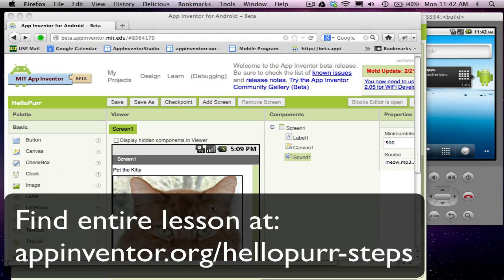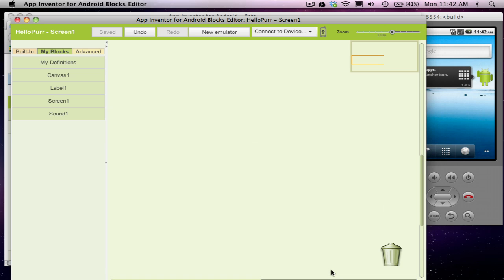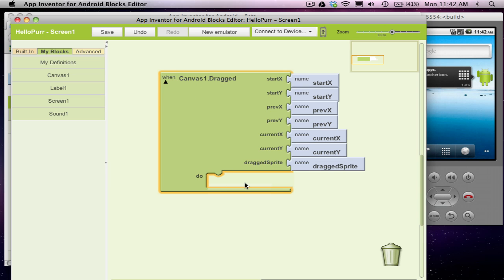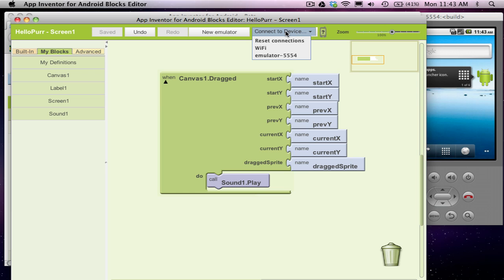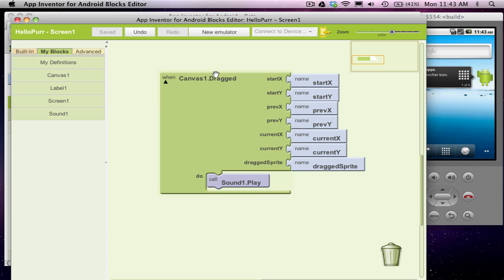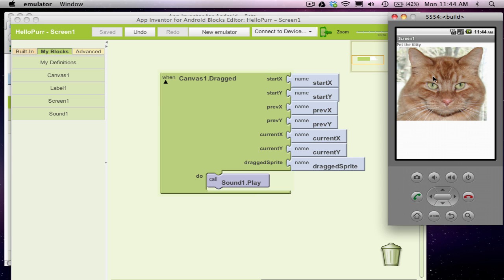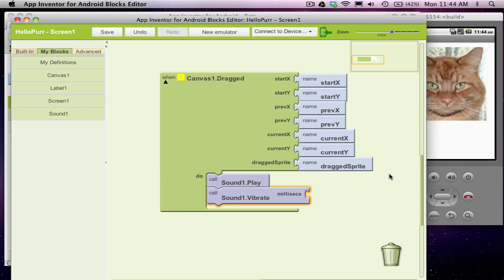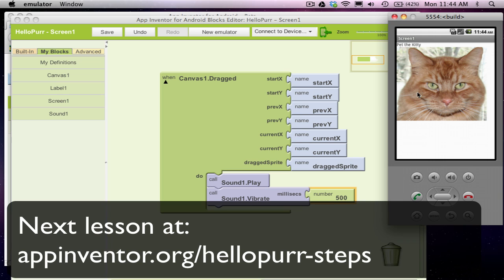App Inventor: Hello Purr 2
appinventor.org: Learn to program Android apps using App Inventor, a visual language designed for absolute beginners. In this first lesson, you'll build HelloPurr, an app in which touching the screen causes a kitty to meow! University of San Francisco professor David Wolber walks you through step-by-step and teaches you the programming concepts you need to proceed.